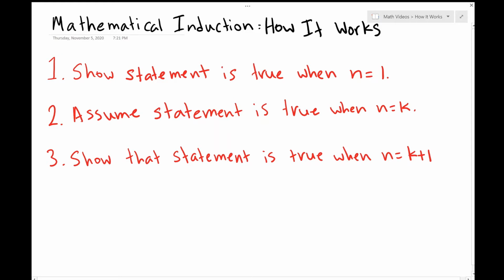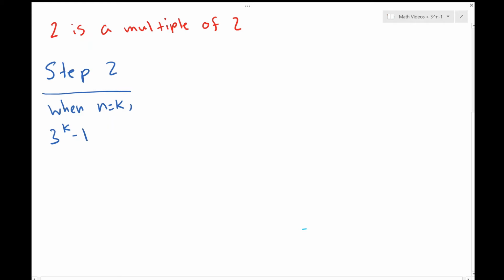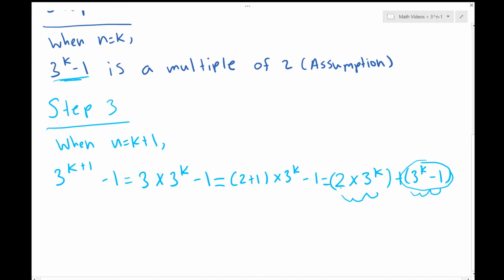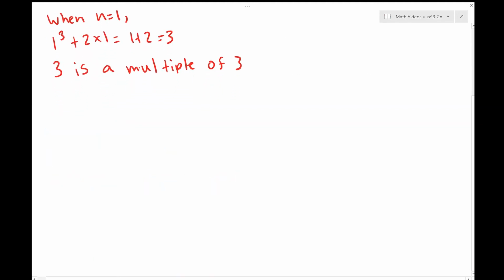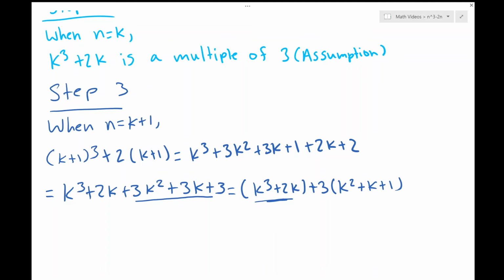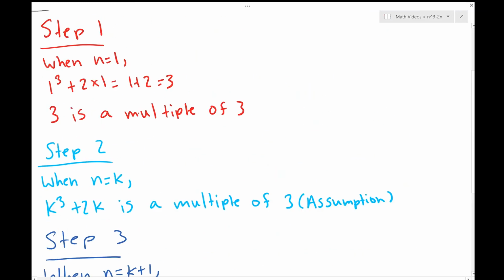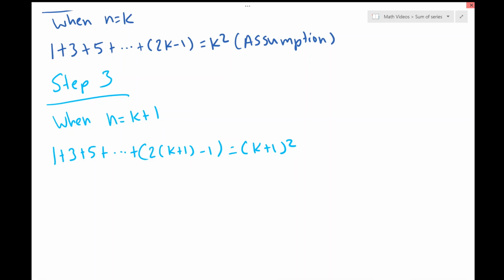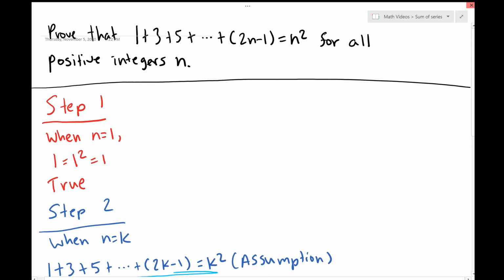How To Do Mathematical Induction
In this video I go over how to do mathematical induction, how it works, and a few examples.